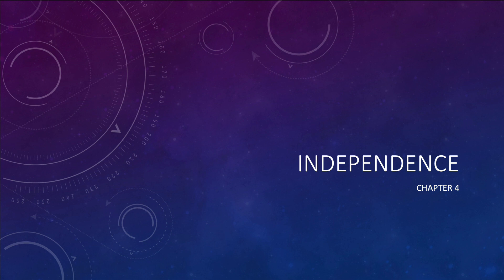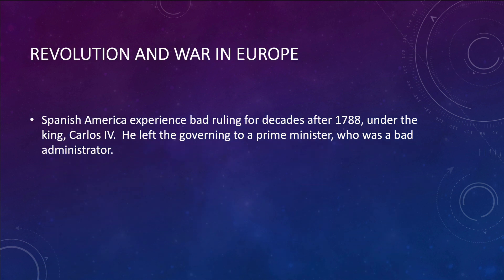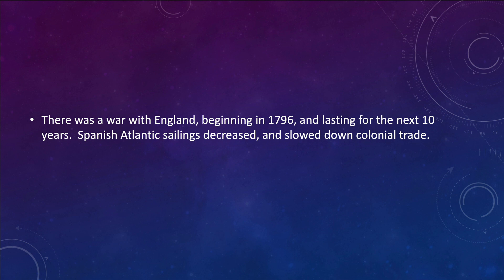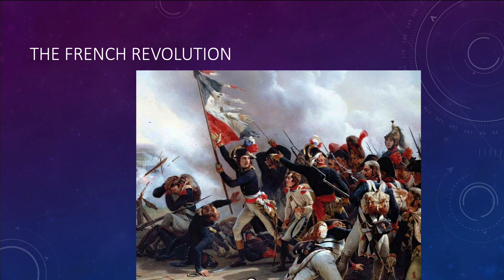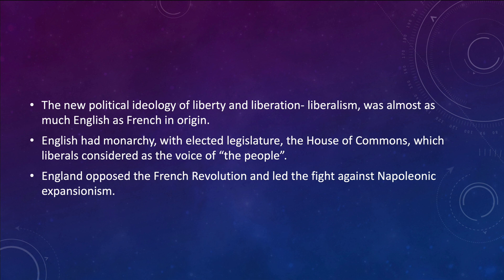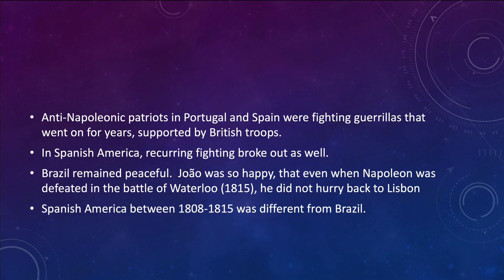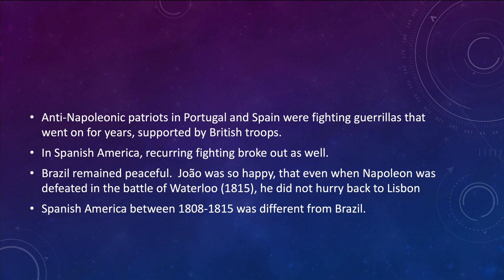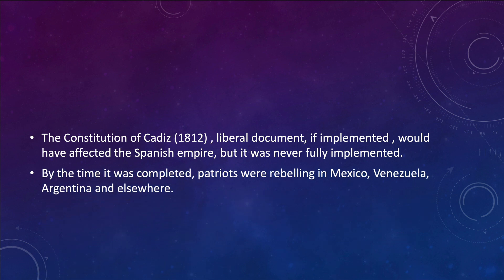Chapter 4: Independence (Part I)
Independence Movements in the  1800s.